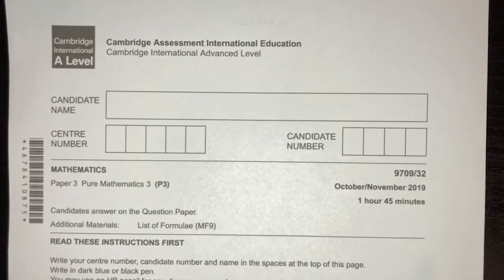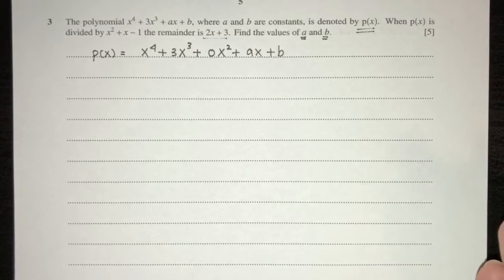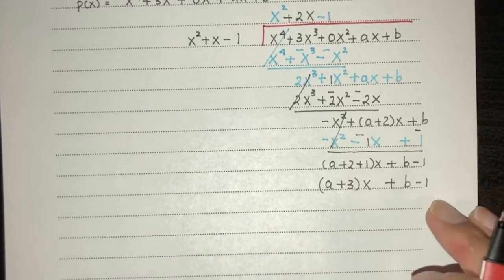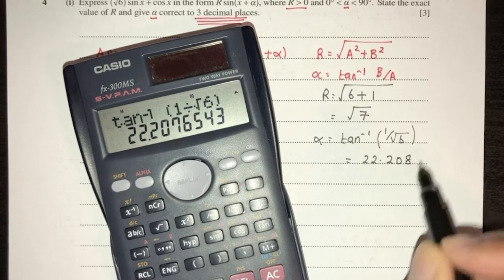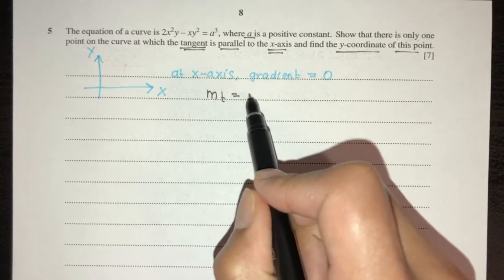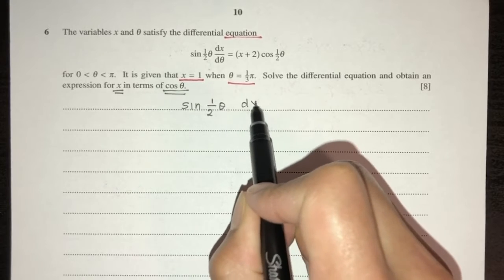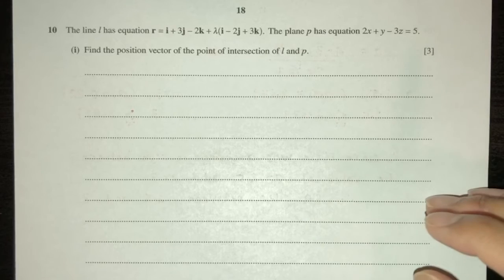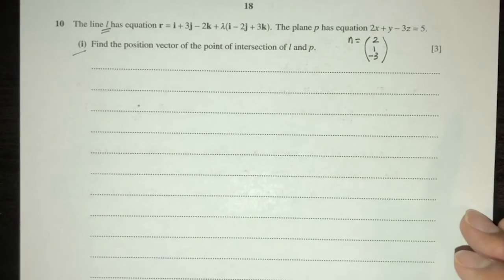A-Level Pure Mathematics October November 2019 Paper 32 9709/32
A Level Pure Mathematics October November 2019 Paper 32 9709/32 Past Paper Full Solutions

**Timestamp**
00:00 Intro
00:32 Question 1
04:08 Question 2
10:12 Question 3
14:08 Question 4
19:30 Question 5
28:17 Question 6
37:28 Question 7
49:19 Question 8
01:04:06 Question 9
01:16:29 Question 10